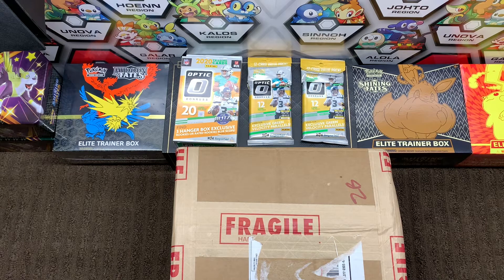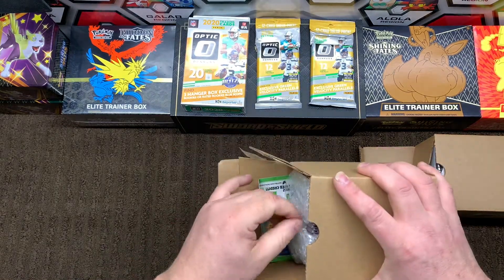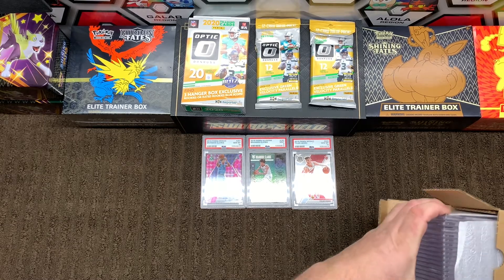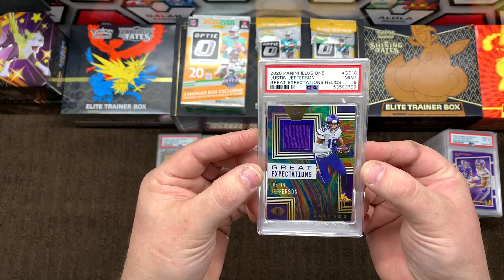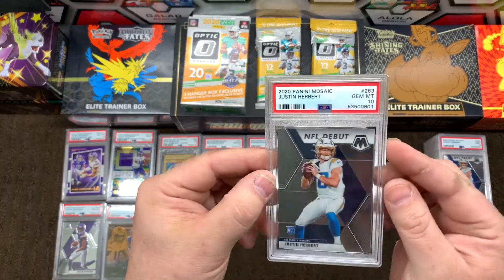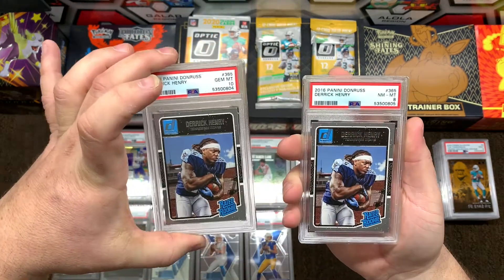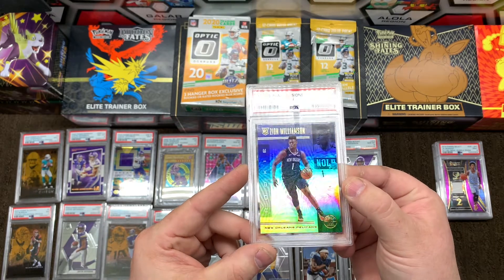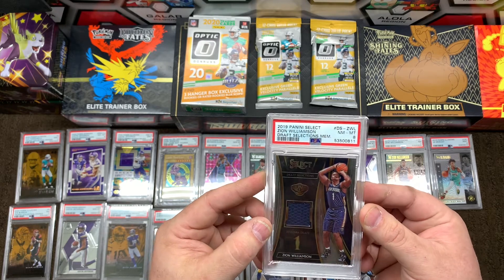*Opening* PSA Order 27 FEB 21 Box 2/2 *Monster HITS*